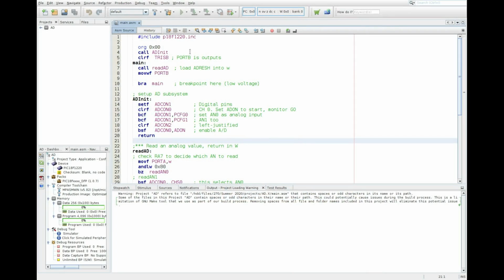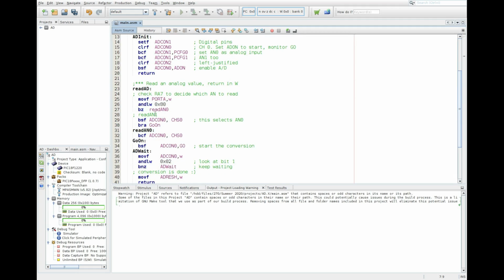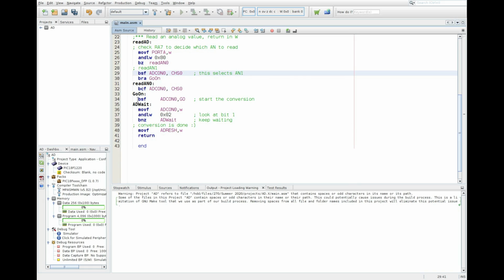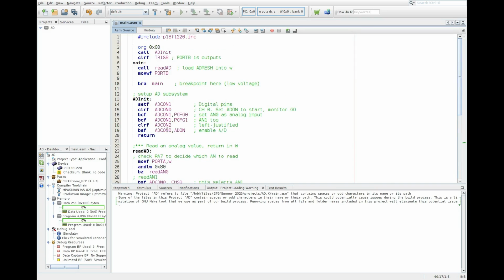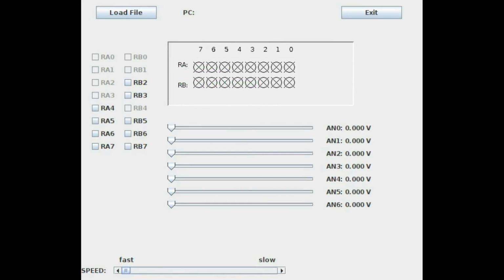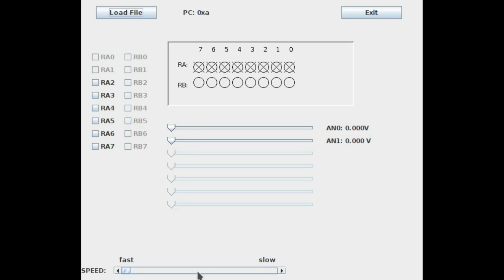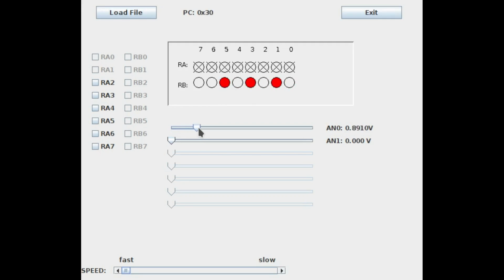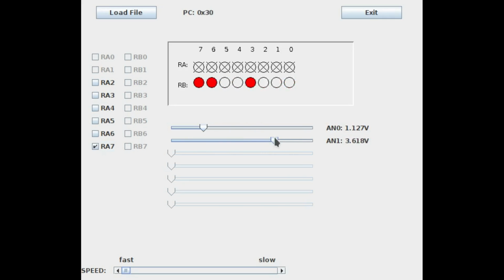Next version of PIC Simulation Widget - Analog Inputs!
Using the same idea as the Minecraft driver, this is a simple wrapper around Microchip's mdb debugger. Ingests a .hex file (e.g. assembled inside MPLAB X) and runs the simulation, while letting you specify digital or analog inputs and read digital outputs.

Hardwired for PIC18F1220 for now.

So happy it remembers your last directory :) Will add a Windows hook for locating (and remembering) the debugger's location etc.